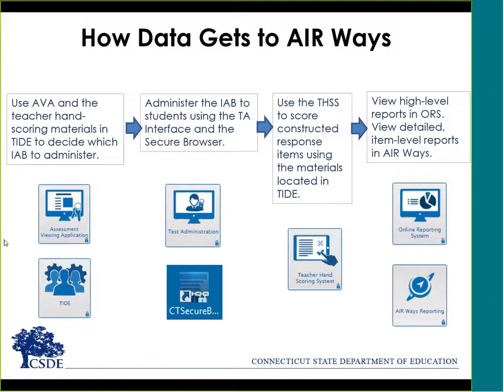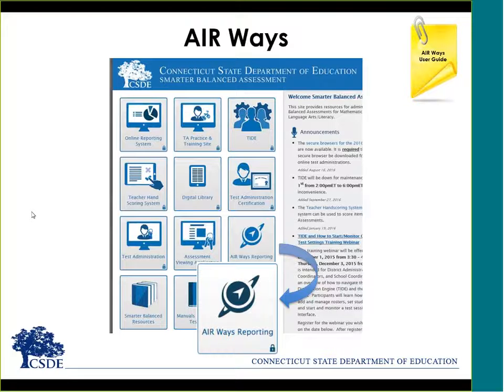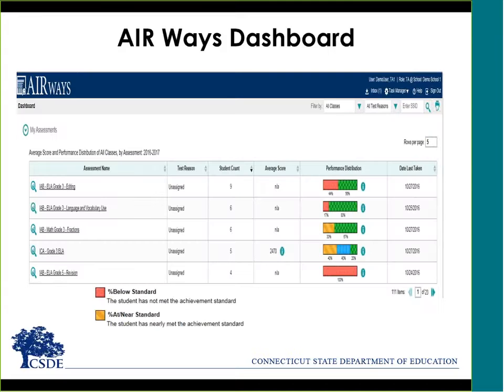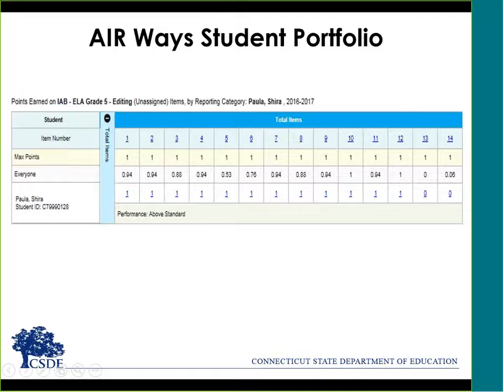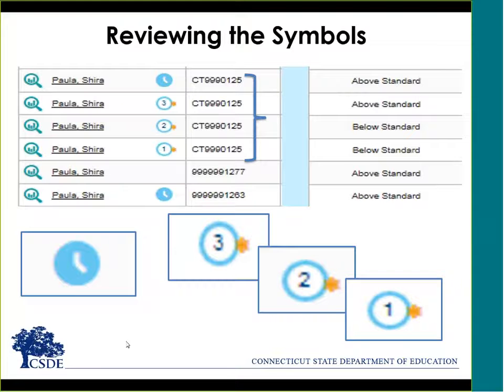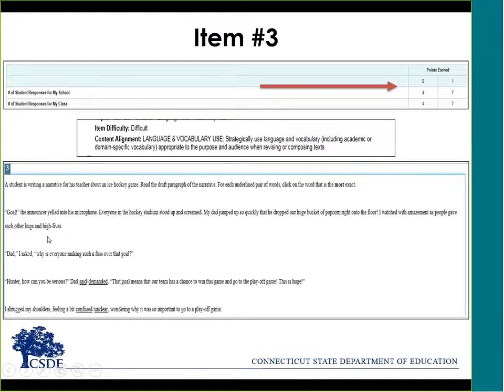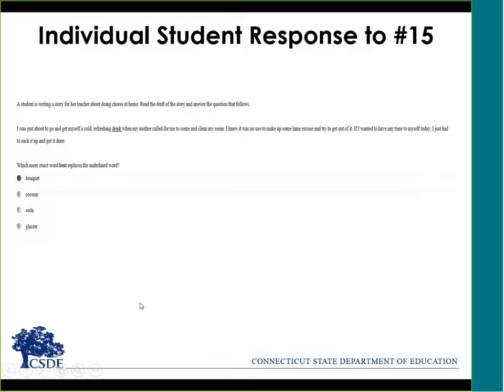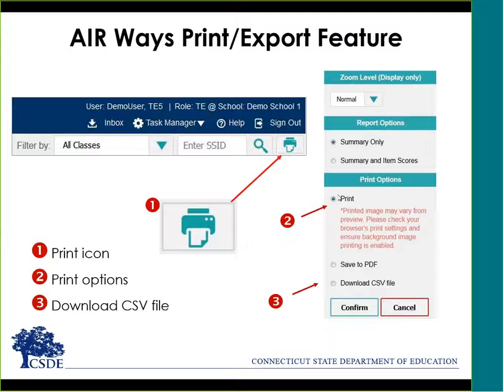Webinar 5: Overview of AIR Ways 2016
Audience:  All users, elementary or middle school teachers, district and school administrators
Description:  This webinar will provide an overview of AIR Ways, a new reporting program developed by the American Institutes for Research (AIR) that complements the Online Reporting System for interim assessment data. Accessed with a TIDE username/password, this system gives teachers an opportunity to view student responses to test items, generate item-level data, and much more!